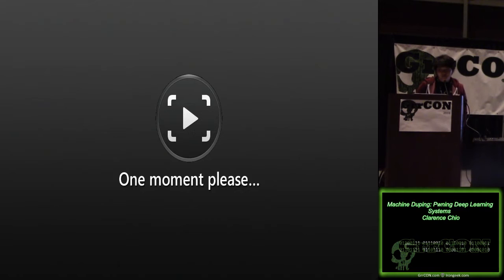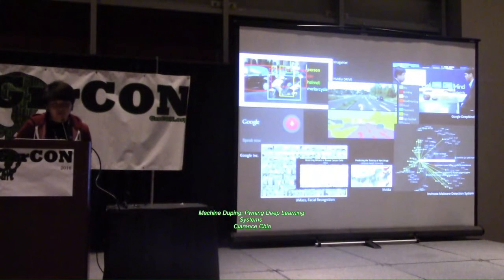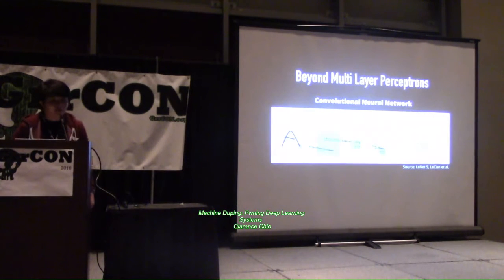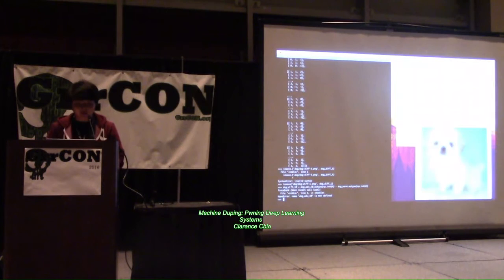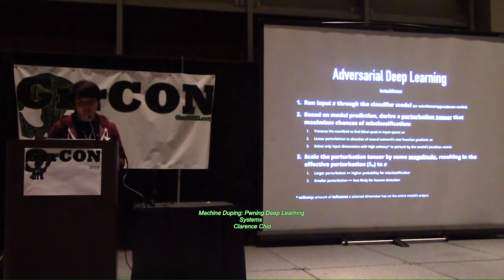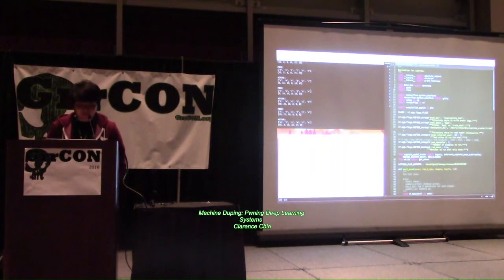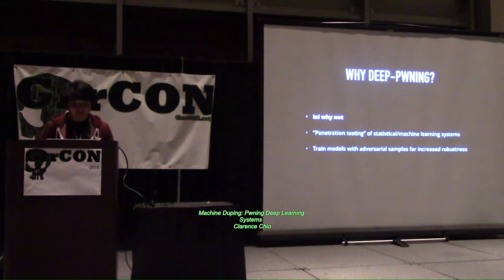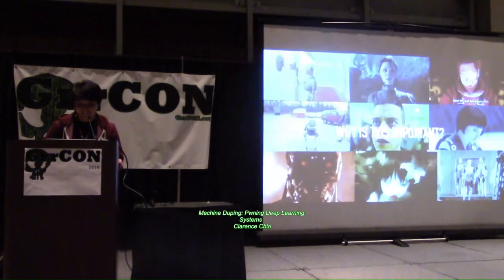212 Machine Duping Pwning Deep Learning Systems Clarence Chio